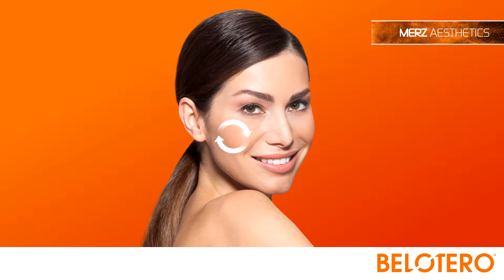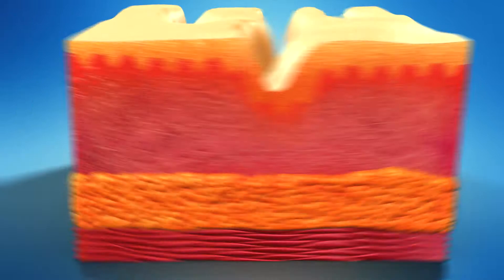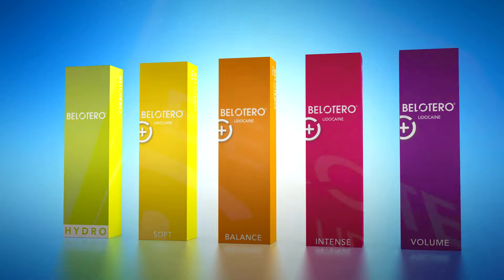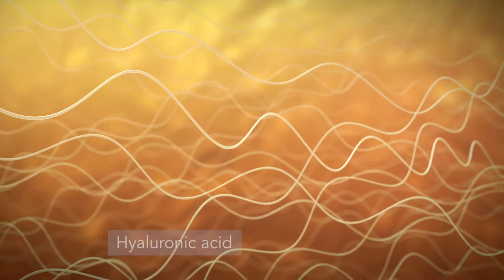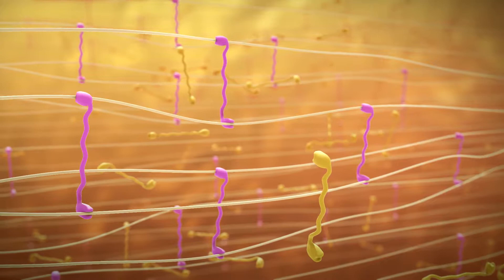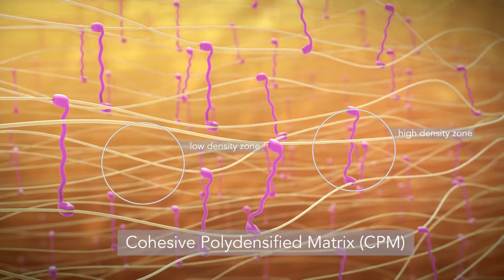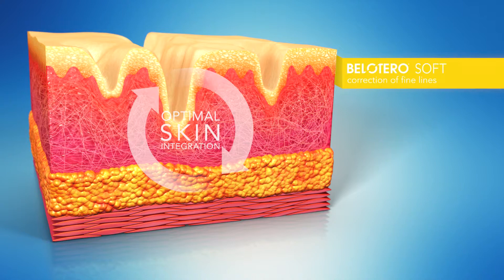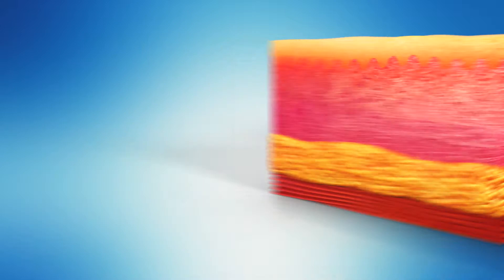Merz Belotero CPM Technology